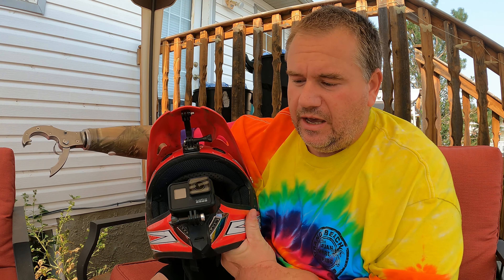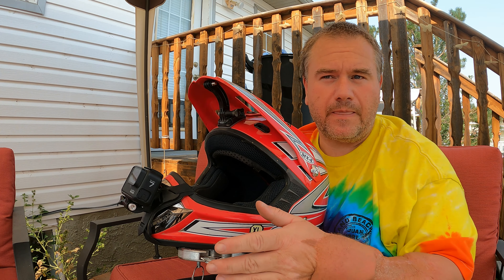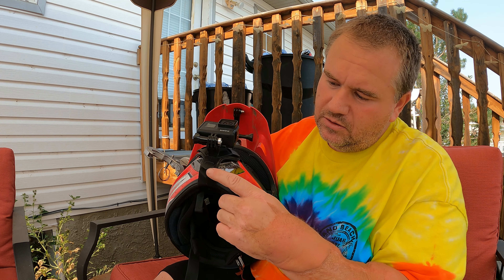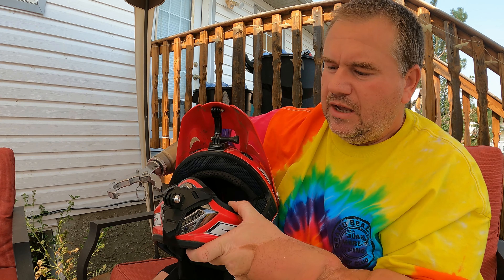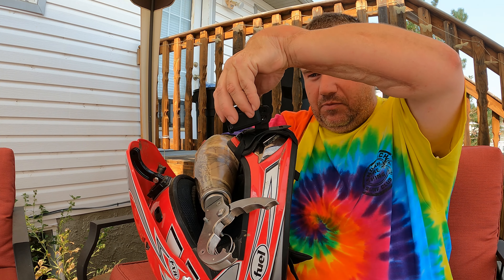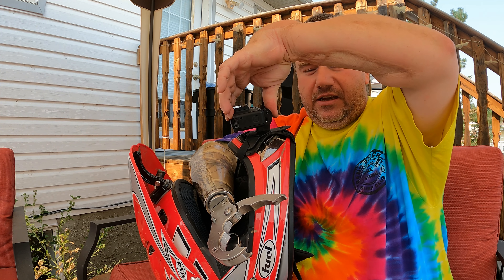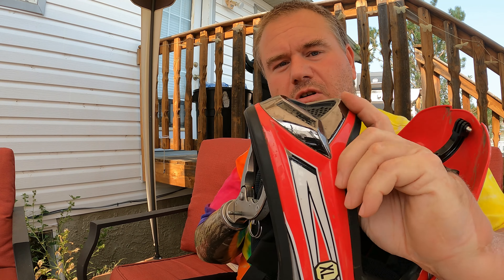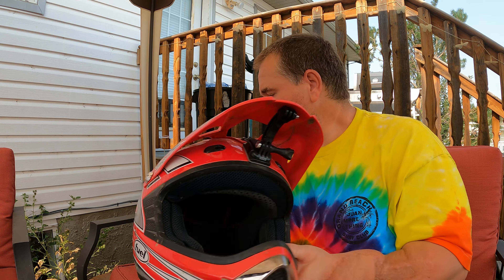GoPro Motorcycle Helmet Chin Strap Mount Review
Reviewing a chin strap mount for a GoPro to go on a motorcycle helmet